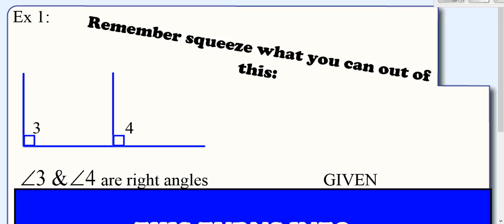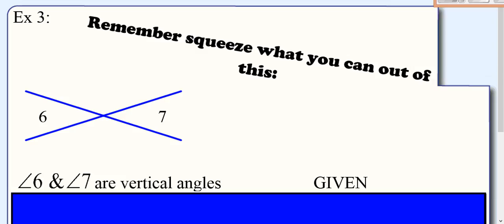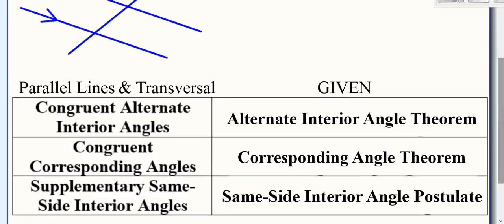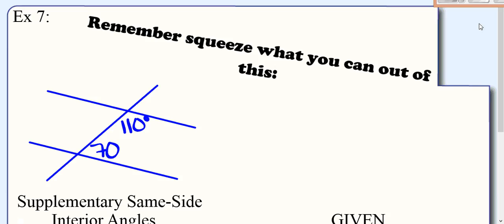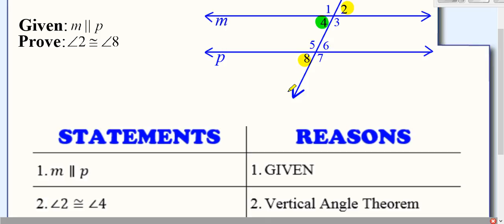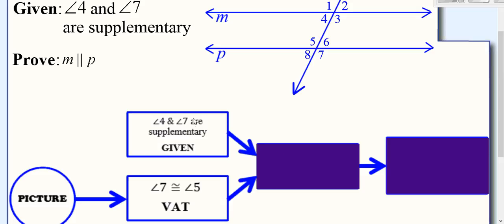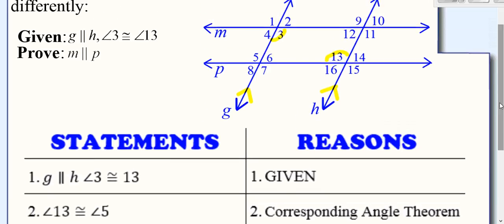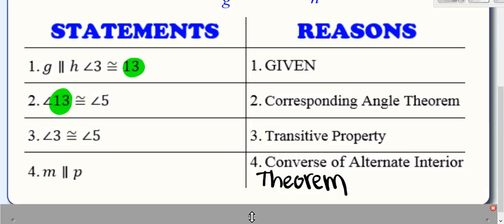Geometry 2017 2.7 Notes